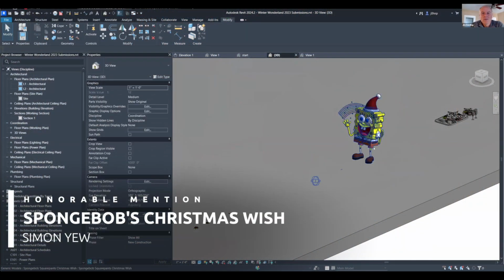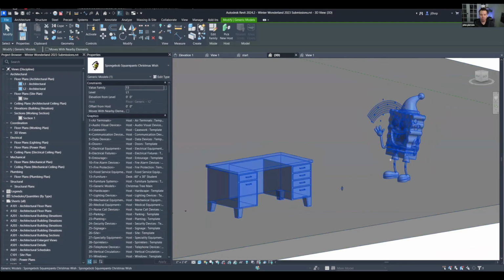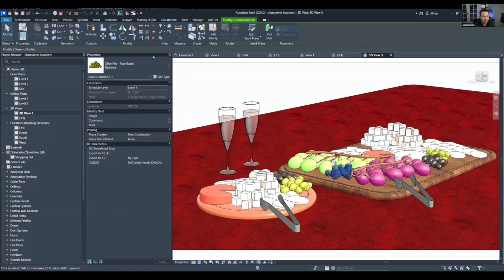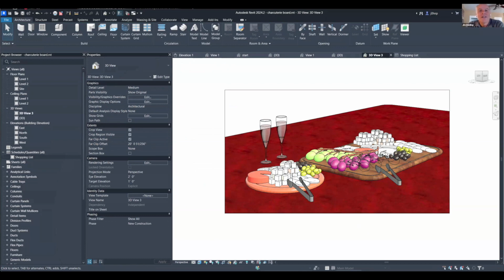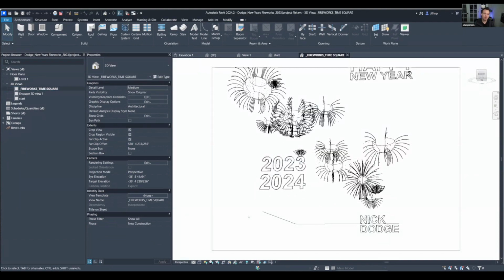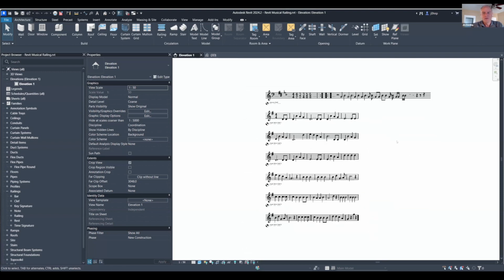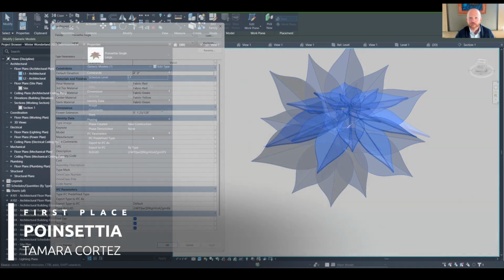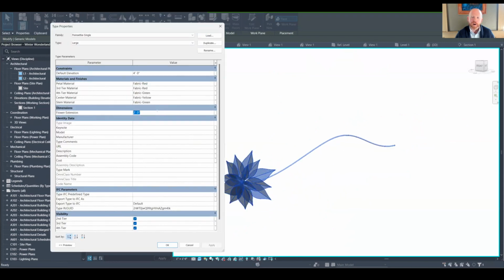Introducing the Winners for the 2023 BIMsmith Winter Wonderland Holiday Revit Family Competition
Read the full recap of the 2023 competition and winners

The 2023 BIMsmith Winter Wonderland Holiday Revit Family Competition has officially come to a close.

This year's competition was full of Revit submissions that reflect the fun, creativity, and talent of the BIMsmith community. On behalf of the entire team at BIMsmith, we thank everyone who participated.

Our judges had a tremendous time reviewing all of the entries, and although it was a difficult decision, they eventually arrived at a consensus for this year's ten semifinalists, two honorable mentions, and the three winners.

Congratulations to all the participants and winners, and we'll see you again next year for the 2024 BIMsmith Winter Wonderland Holiday Revit Family Competition!